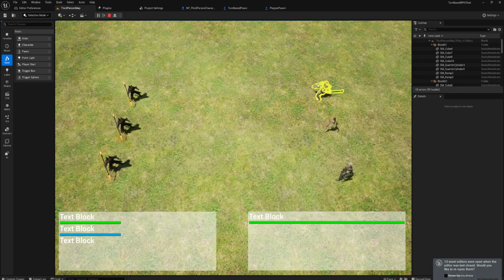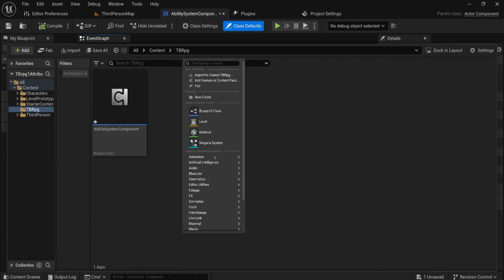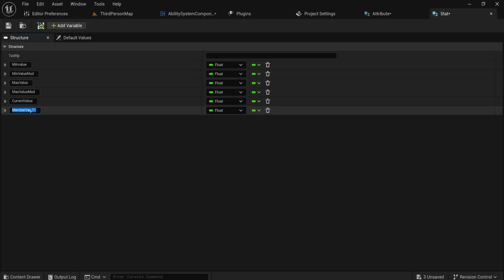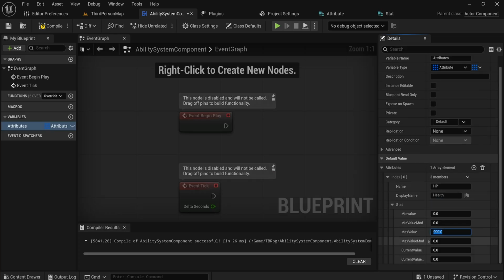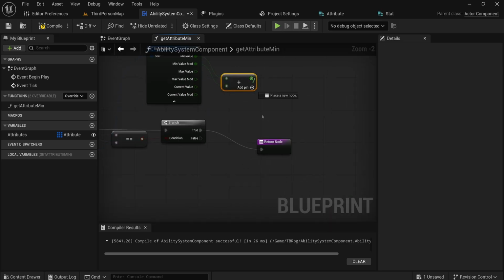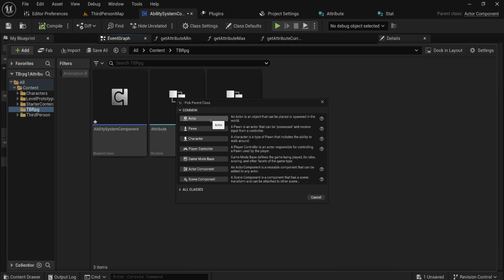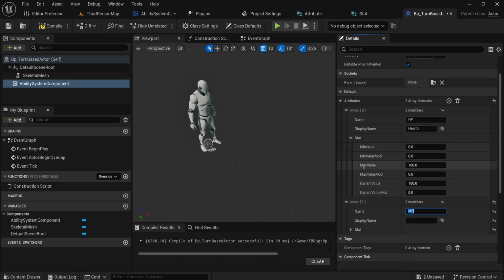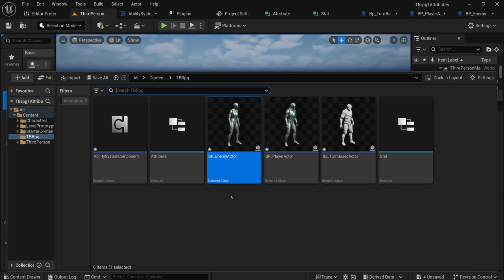How to make a Turn Bassed RPG - Stat Attributes #1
Turn Based RPGs have a lot going on, so how do you make something like that? In this series we'll go through step by step and make a fully functional Turn based RPG framework in the style of final fantasy games.